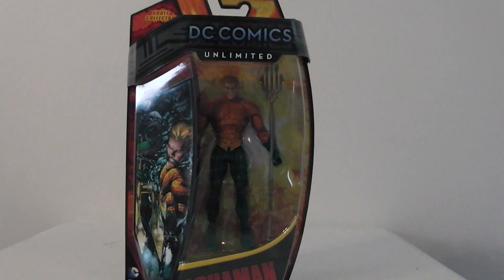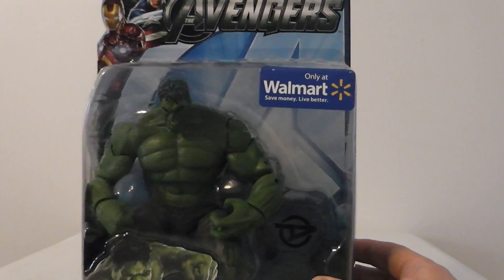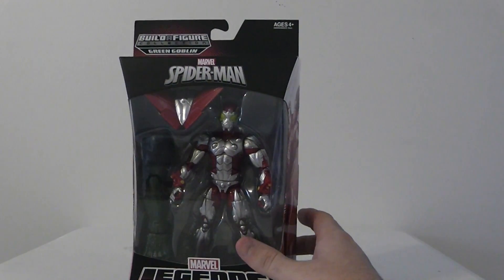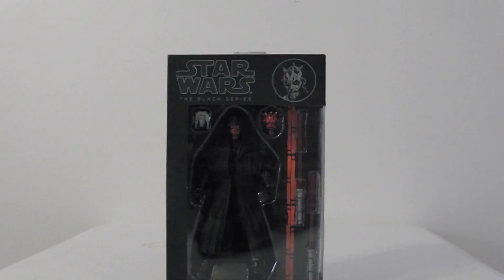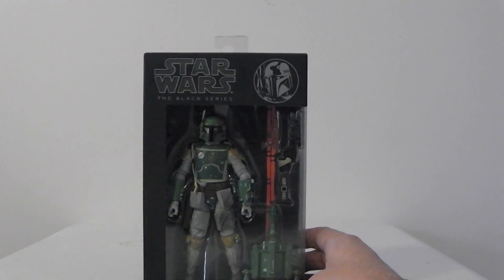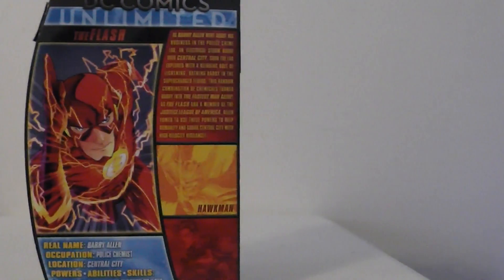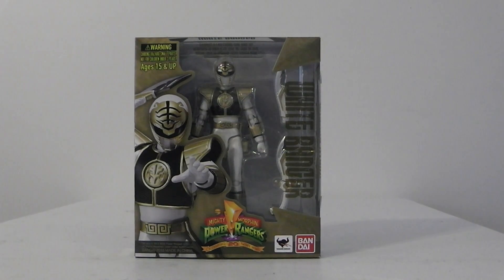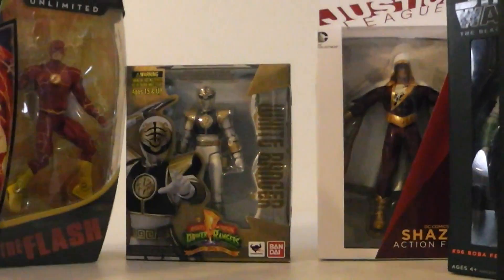My Top 10 Favorite Action Figures In My Collection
These are my top 10 favorite figures I own, I will update them as I upload videos and let you know if anything changes. Let me know if you have any opinions about what I should change, or if you agree with my selections thanks!